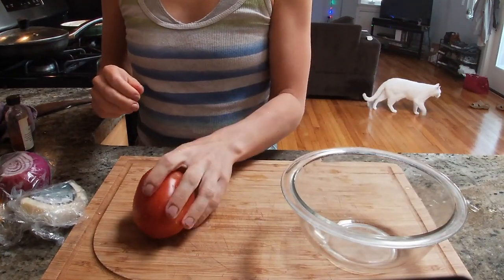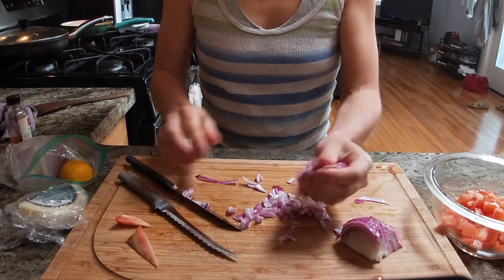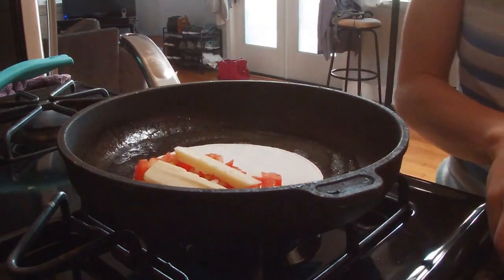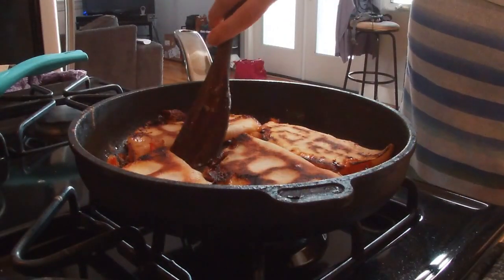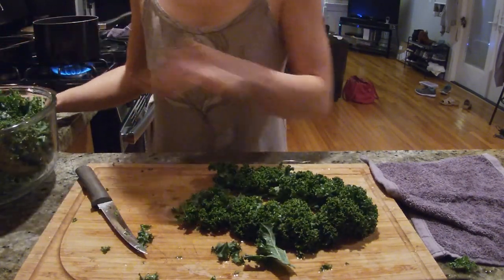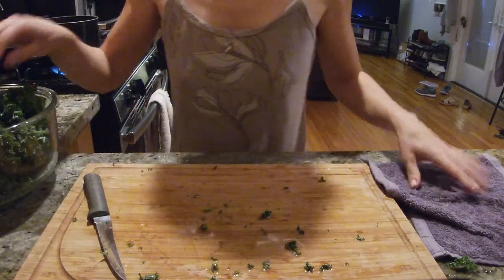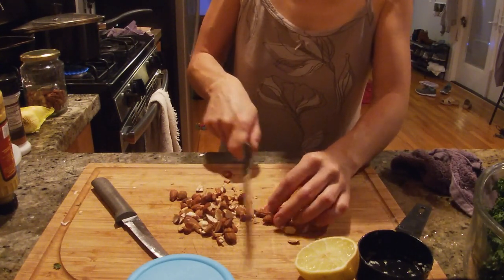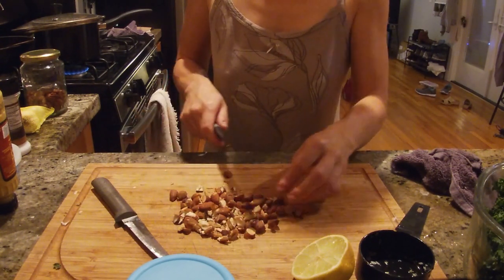ASMR Cooking Quesadilla and Kale Salad, Soft Spoken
In this video, I am cooking my favorite kale salad with quinoa, feta cheese and almonds (a substitution for walnuts) and quesadilla with tomatoes, cheese and red onion in a coconut wrap. This is a soft spoken version.